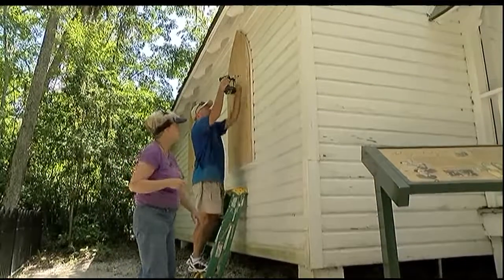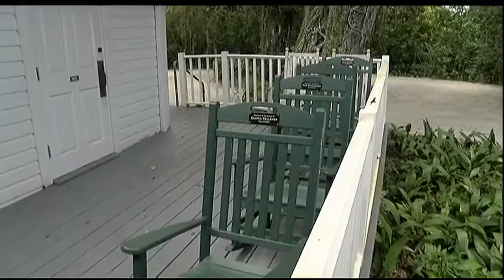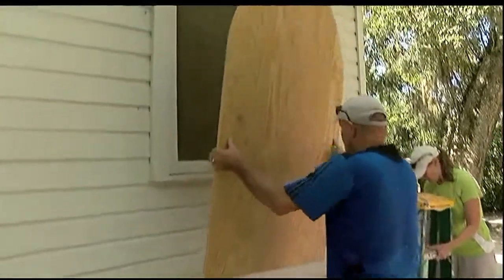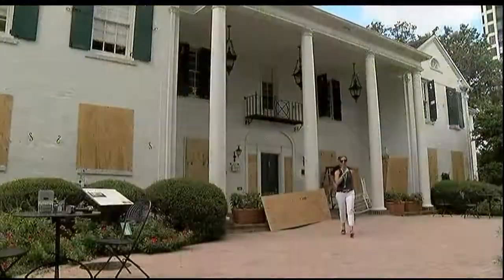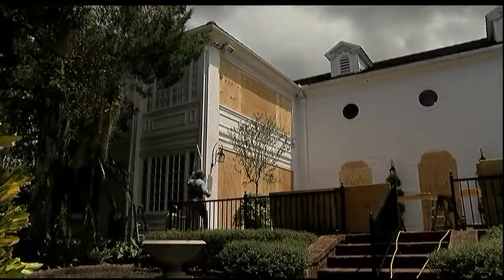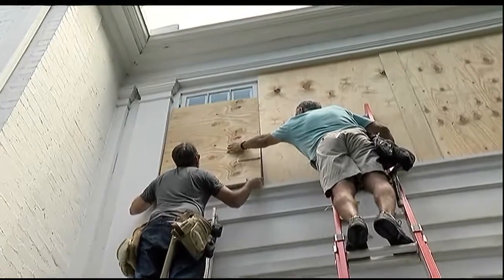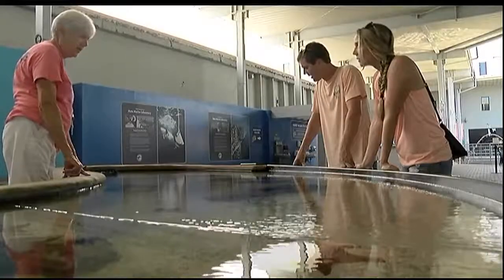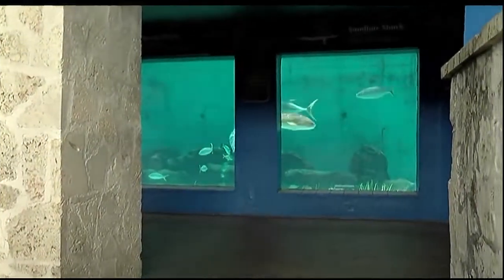Suncoast Scene - Thursday September 7, 2017